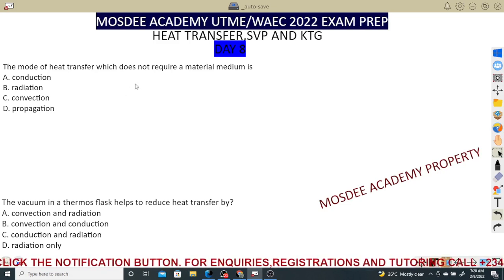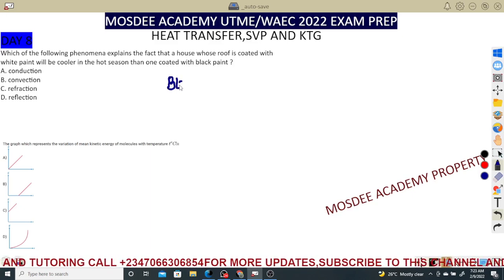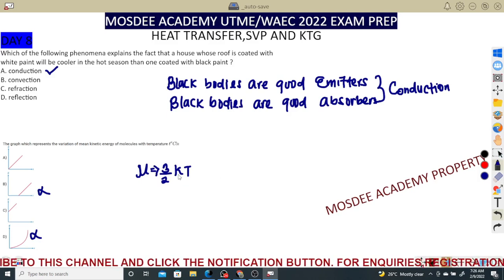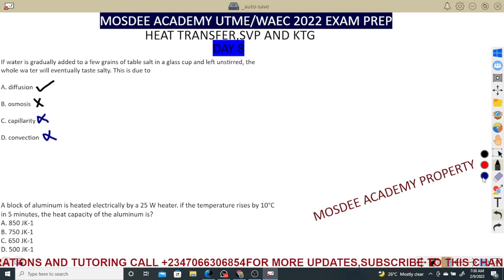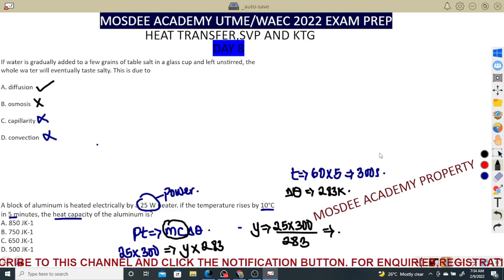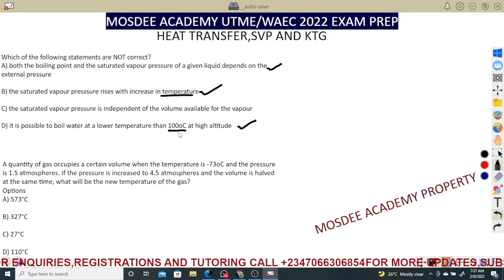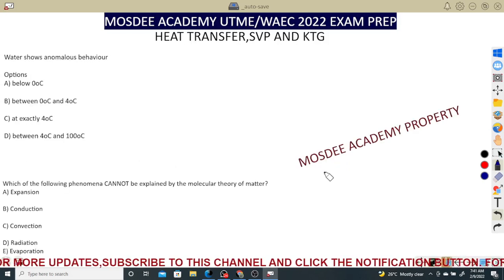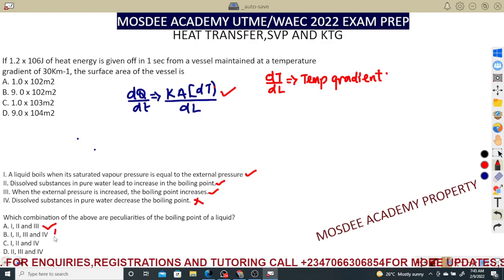MODES OF HEAT TRANSFER, KINECTIC THEORY OF GAS AND SATURATED VAPOUR PRESSURE|PHYSICS|GCE|WAEC|JAMB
MODES OF HEAT TRANSFER, KINECTIC THEORY OF GAS AND SATURATED VAPOUR PRESSURE